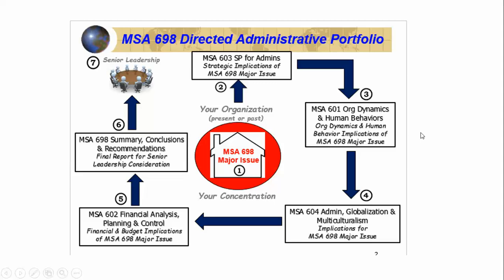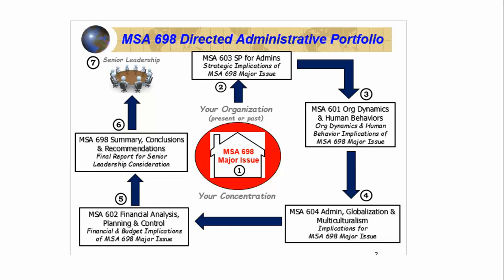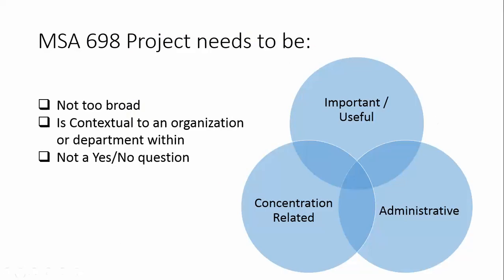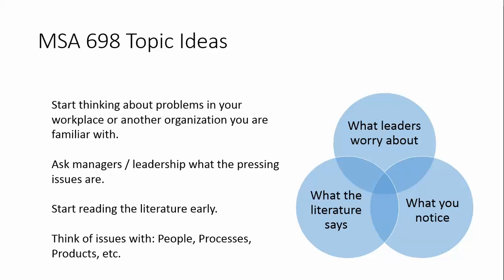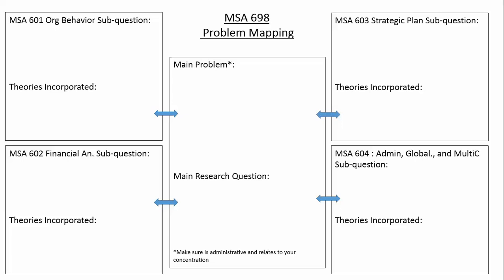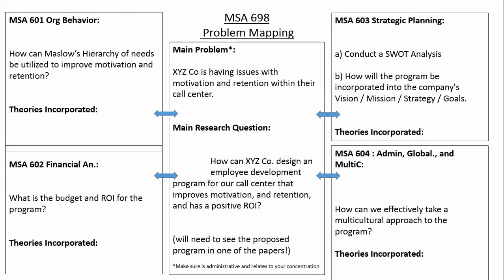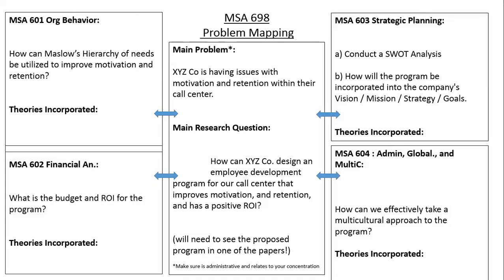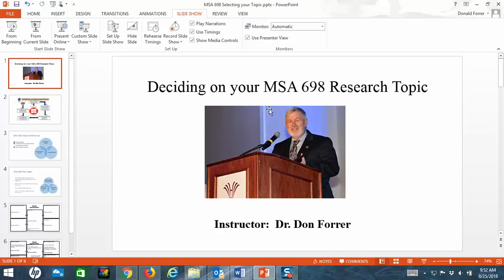MSA698 SelectingTopic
MSA698 - How to select your topic for MSA698.